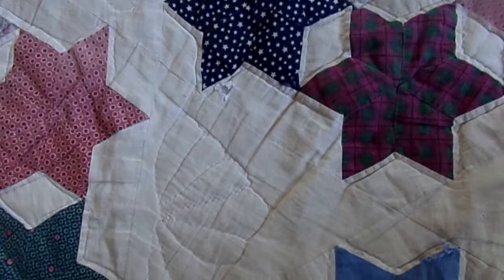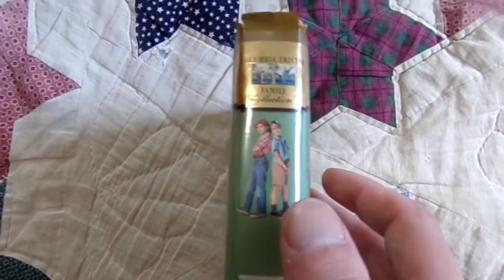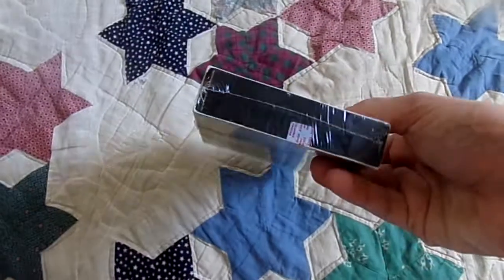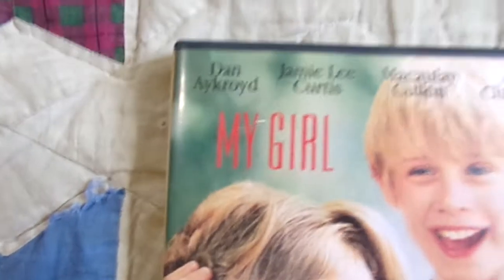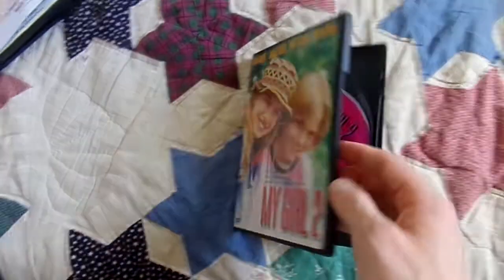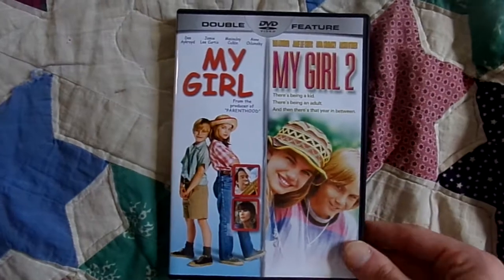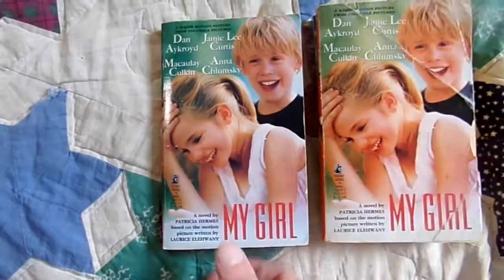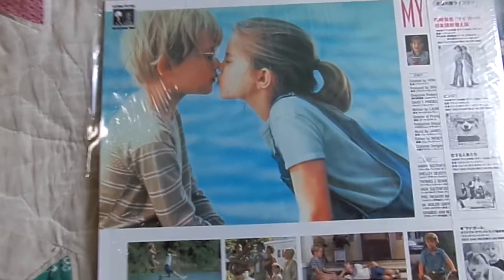My Girl 1&2 - Movie Collection (May 2019)